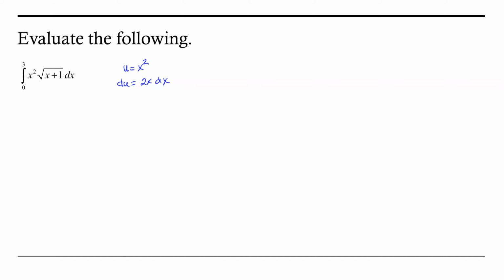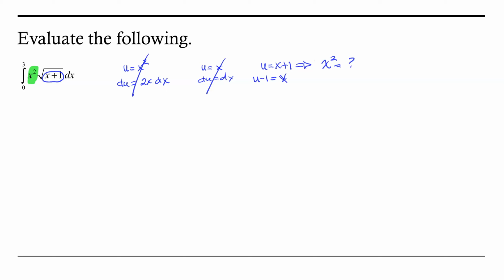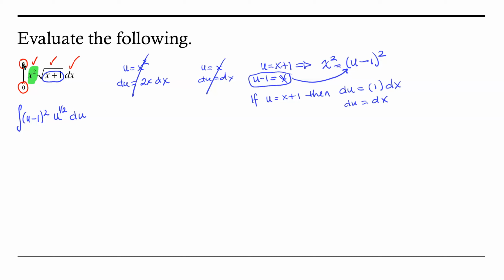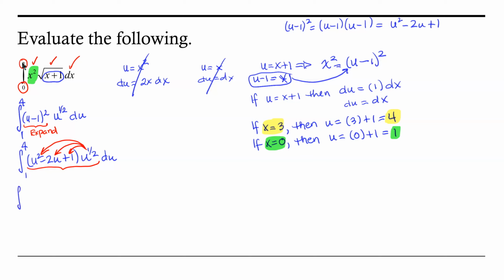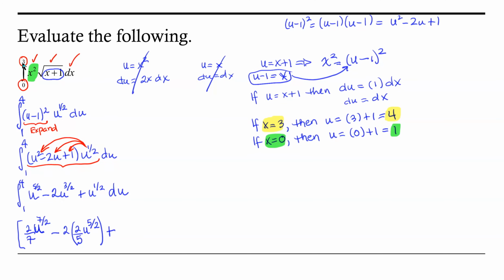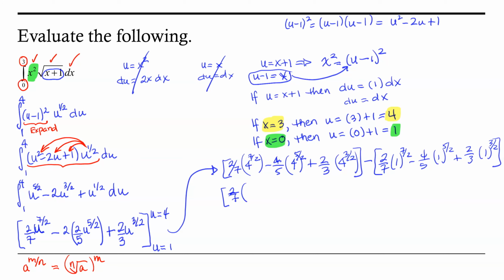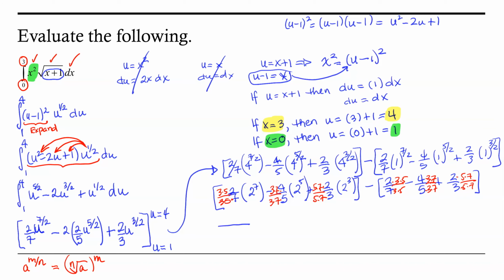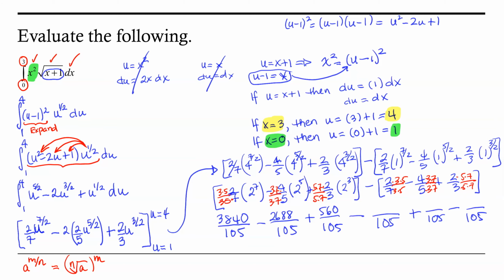Integration by Substitution: Back Substitution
This video contains an example of using back-substitution to evaluate a definite integral.